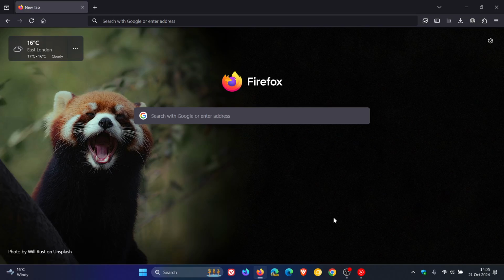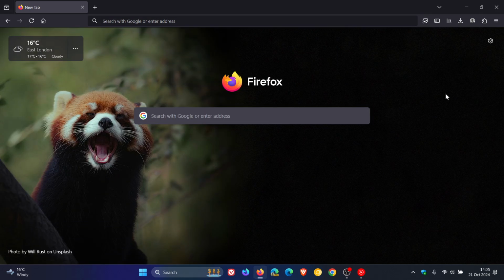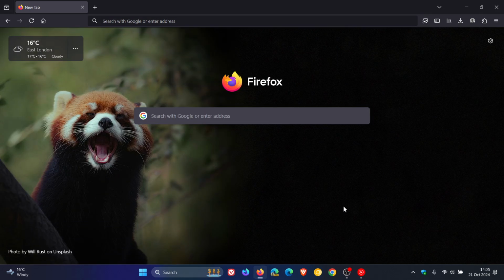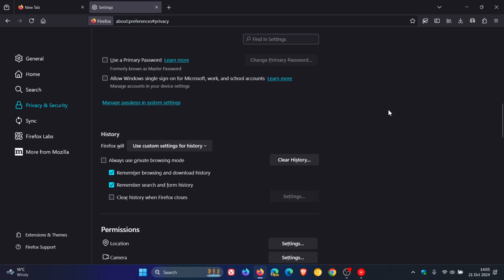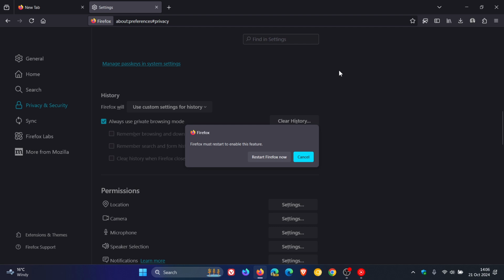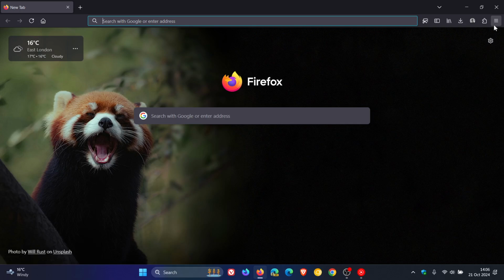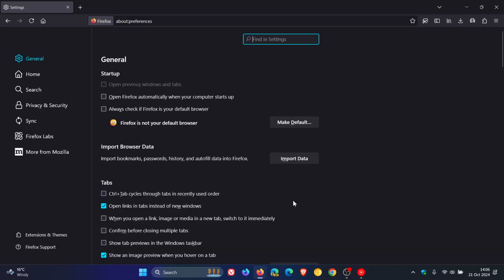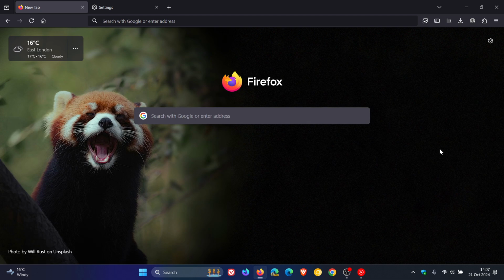How to Force and Always Use Private Browsing Mode in Firefox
If you find that you are using private browsing regularly in Firefox, you can configure and force the browser to always use and run in incognito mode.